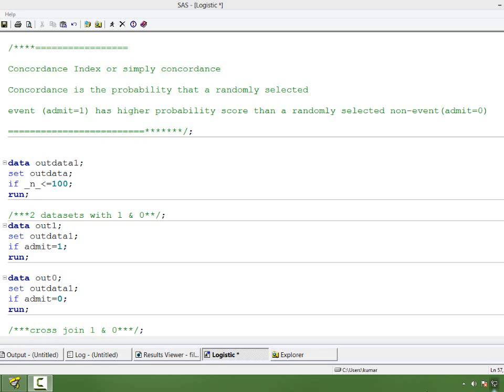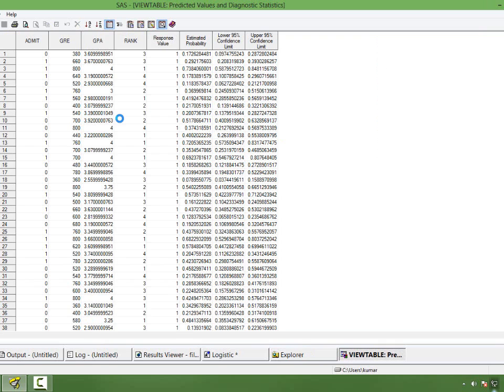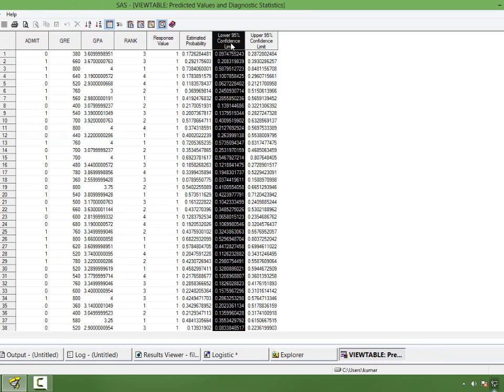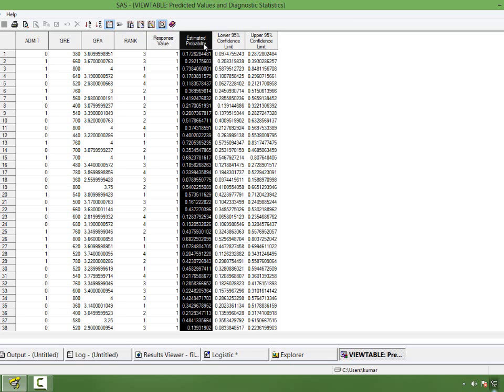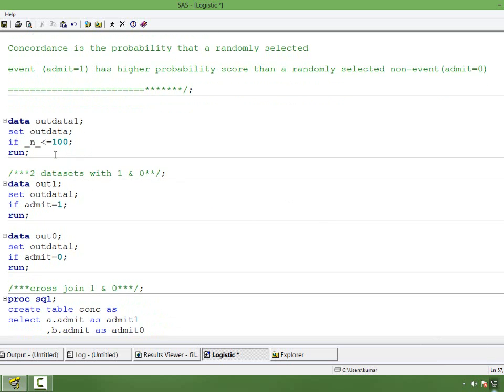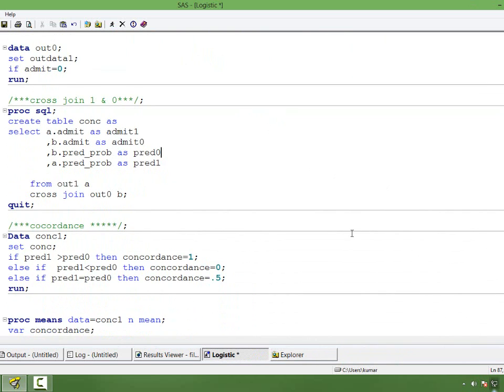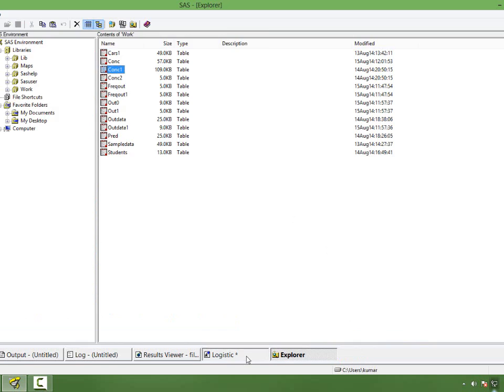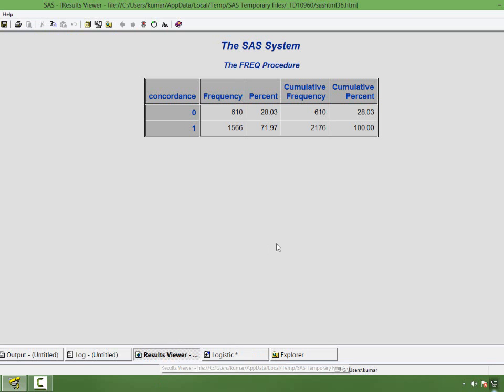LOGISTIC REGRESSION: Concordance using SAS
In this video you will learn how to compute Concordance or AUC or Concordance Index or c-statistic using SAS and how to interpret it.